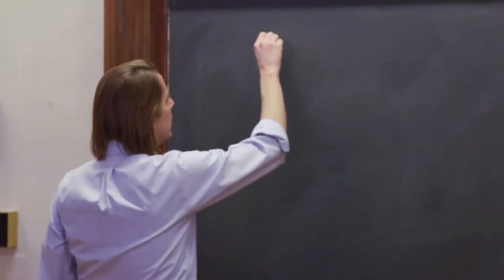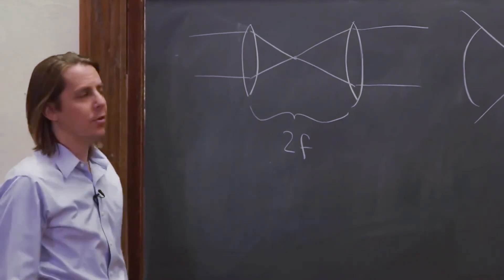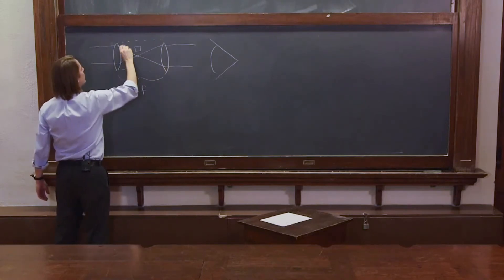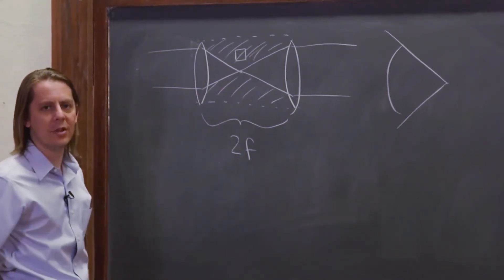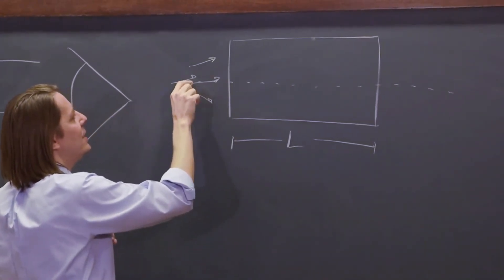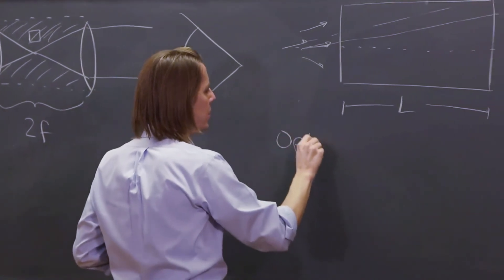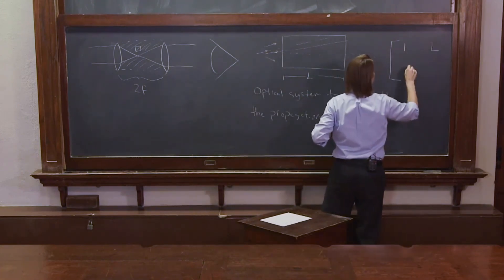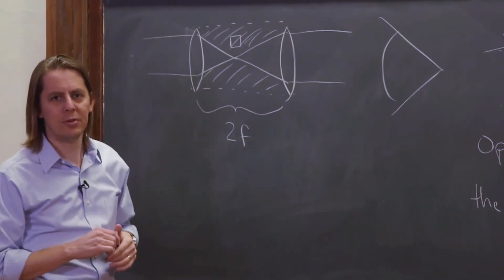PHYS 201 | Matrix Methods 6 - Optical Cloaking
Here we discuss the ideas of optical cloaking as it is being pursued in research labs using metamaterials, and then we down to a simpler method that you can understand in terms of matrix methods.